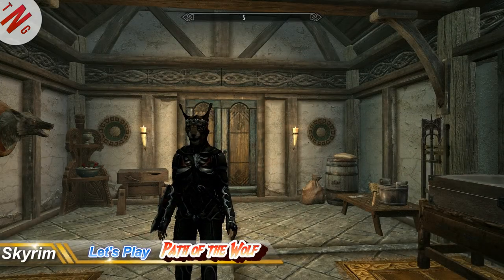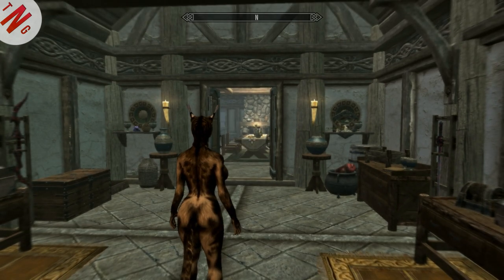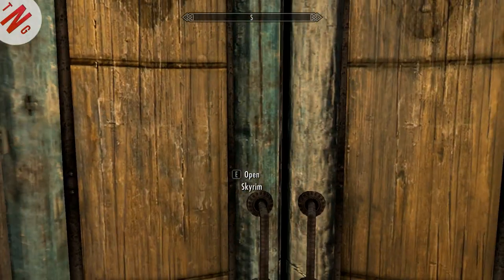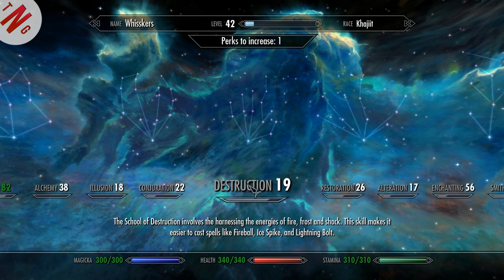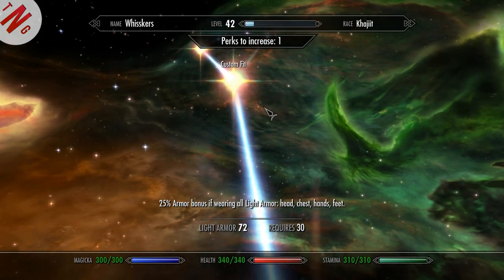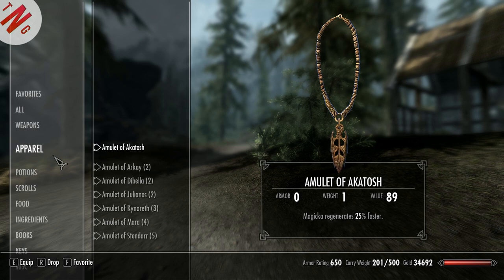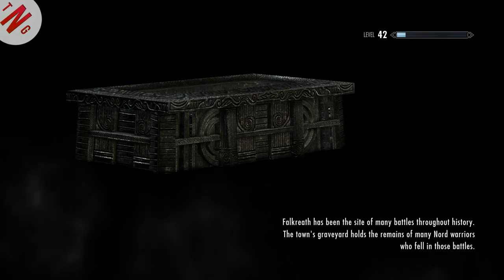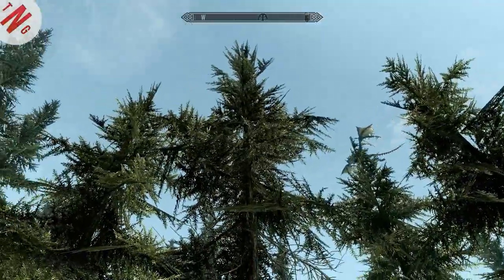Skyrim Let's Play Path of the Wolf E64 Now it's path of the wolf's turn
Hi all. LOL I seem i keep repeeting my self. O well Enjoy.